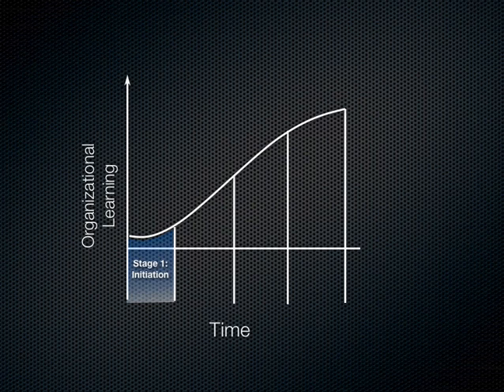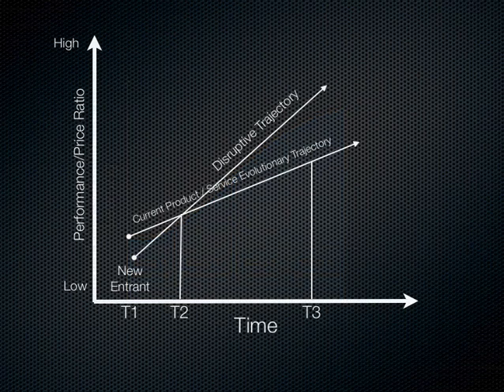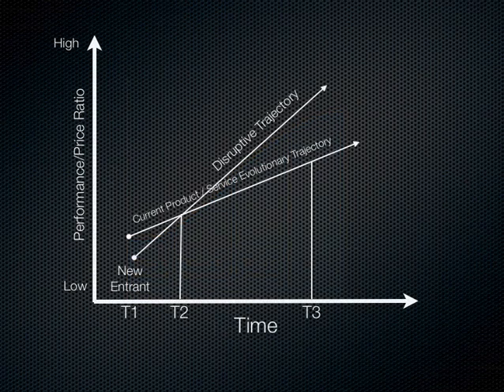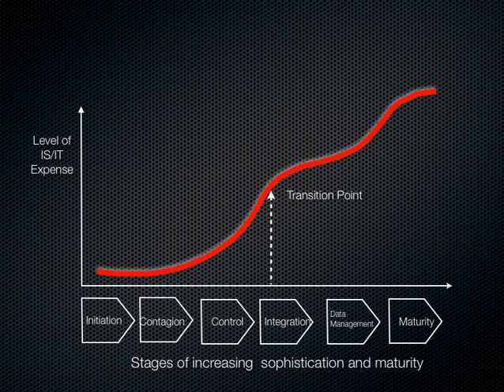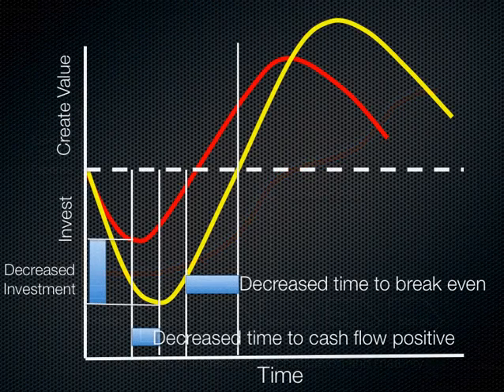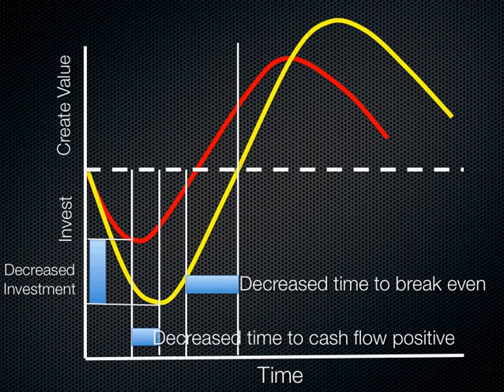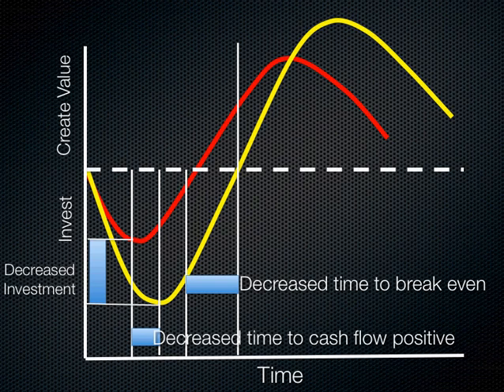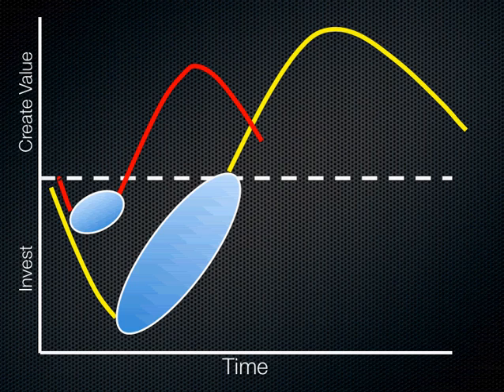Stages of Growth